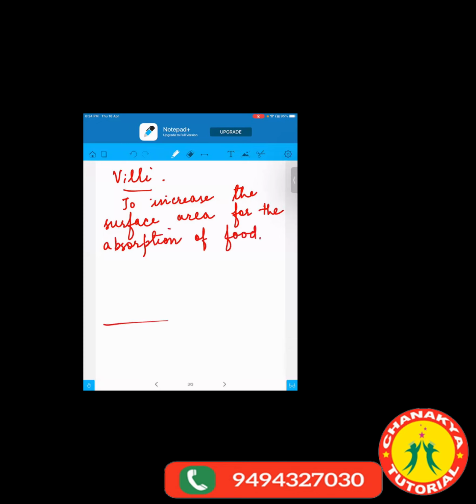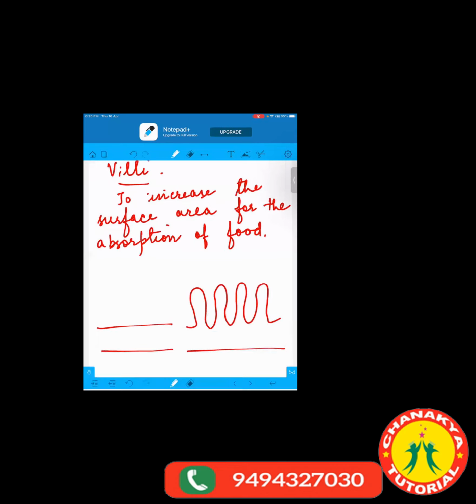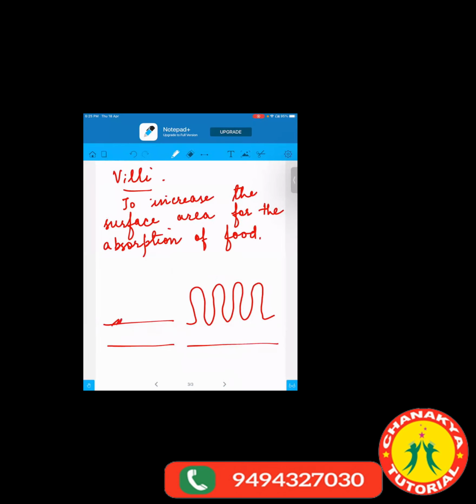Life Processes L11